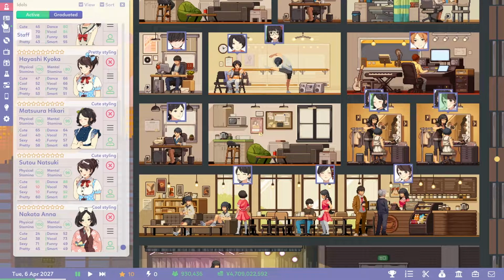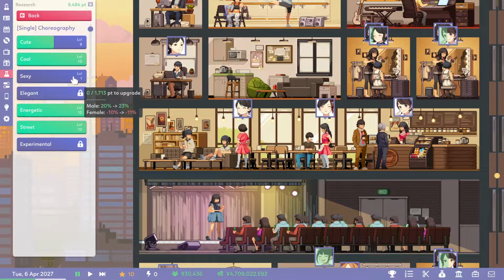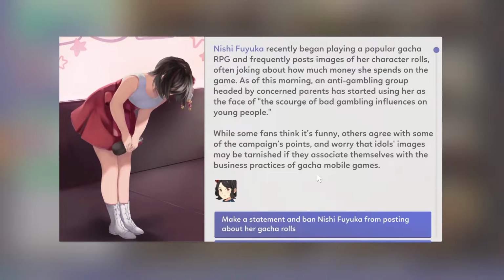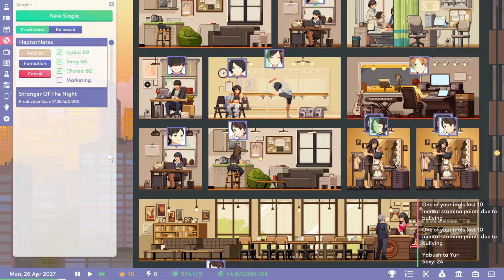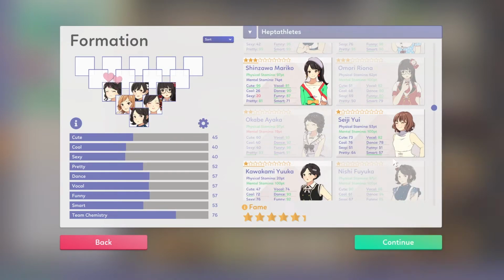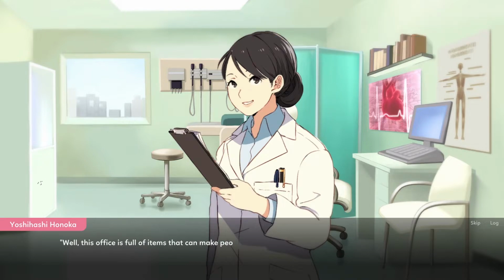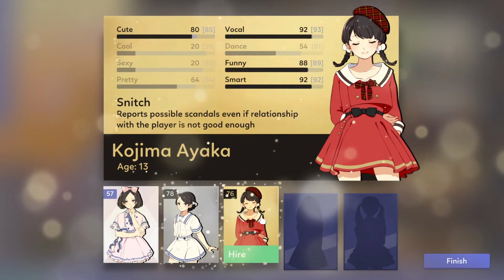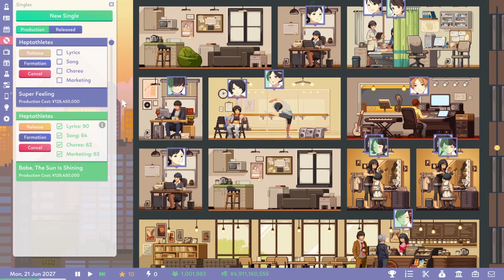Idol Manager - Ep 20 - Goals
You take on the role of manager at a small (but growing!) talent agency. As you cultivate and train the newest generation of young pop stars, you'll have to decide who to hire and who to fire, who gets promoted when things go well and who gets reprimanded when things get sour. The personal lives of these young celebrities are a part of your business, and the life of a pop star isn't always a happy one. Their crowning personal achievements can be your greatest commercial successes, but their emotional meltdowns and PR nightmares can spell financial disaster for your company.  It's not just the idols you have to worry about. The world is full of gossip magazines, super fans, and rival groups, all thirsty for a scoop on the latest scandal. There's a lot of people who want to tear you down and are willing to play dirty, but try not to let it get to you. It's not personal, it's business.